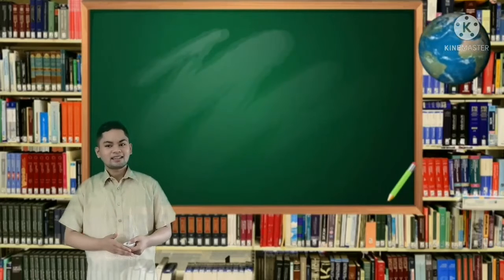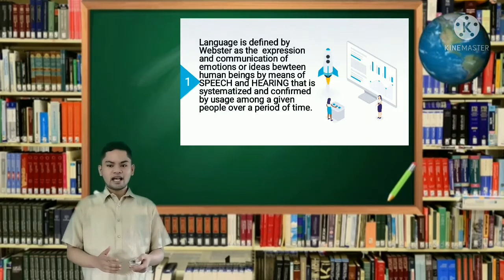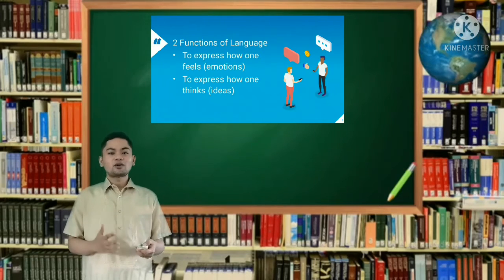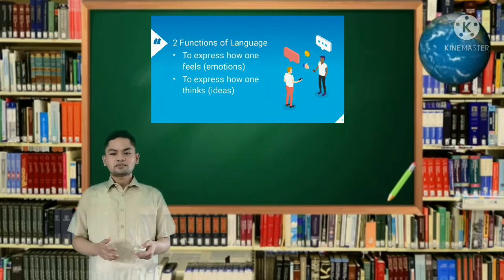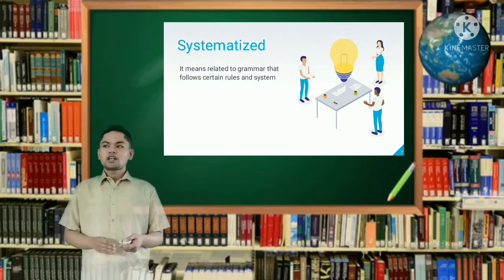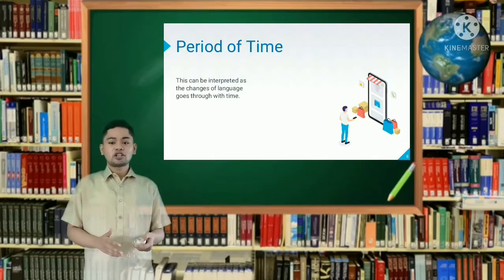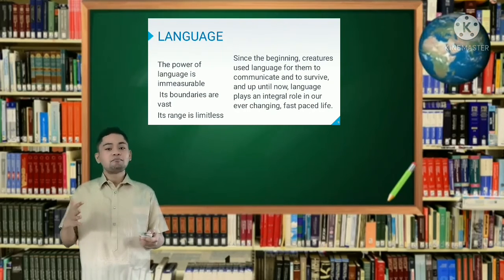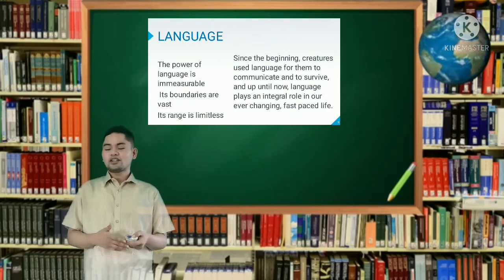Skill (Basic Computer Literacy)